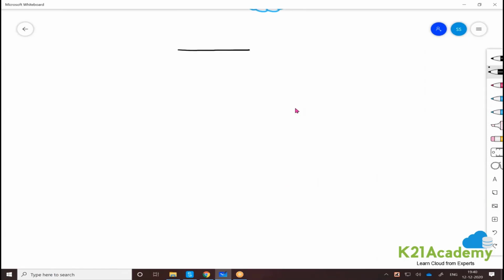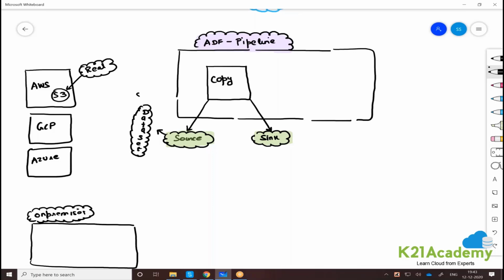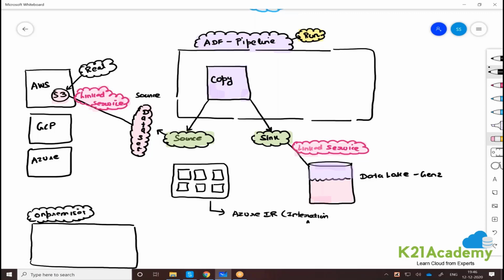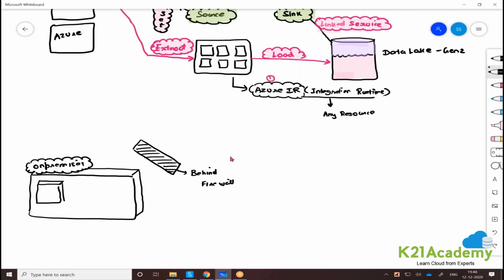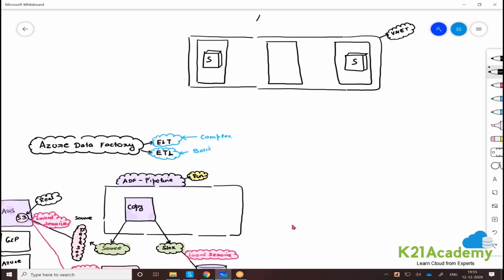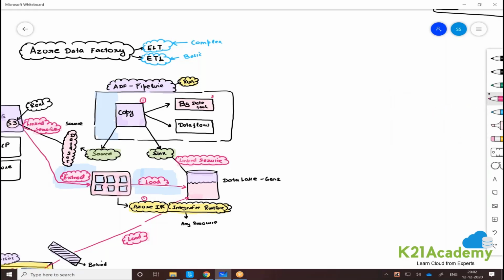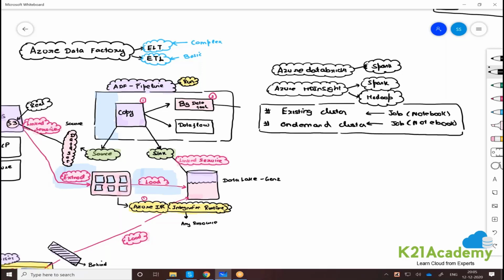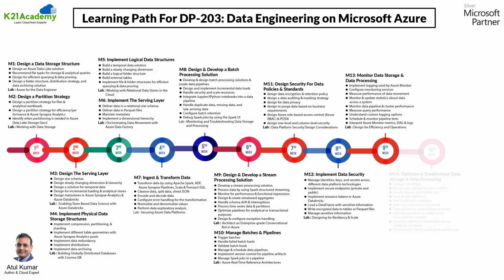Azure Data factory Tutorial for Beginners | K21 Academy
If you are planning to become a Microsoft Azure Data Engineer, then join the FREE CLASS now

𝐀𝐳𝐮𝐫𝐞 𝐃𝐚𝐭𝐚 𝐅𝐚𝐜𝐭𝐨𝐫𝐲 (𝐀𝐃𝐅) is a cloud-based technology that helps you store numerous data. ADF helps in automating and orchestrating data movement and data transformation.

Data Flow helps in performing the ETL process in ADF, where data from different sources are extracted and integrated, then transformation operation occurs with the help of pipelines and activities, and finally linked services keep check on where data is coming from and where it will head for the destination.

In simple terms, Azure Data Factory enables you to move data between the two services with the blink of an eye.

Learning about Azure Data Factory builds the foundation for the following certification exams- “𝐈𝐦𝐩𝐥𝐞𝐦𝐞𝐧𝐭𝐢𝐧𝐠 𝐚𝐧 𝐀𝐳𝐮𝐫𝐞 𝐃𝐚𝐭𝐚 𝐒𝐨𝐥𝐮𝐭𝐢𝐨𝐧 [𝐃𝐏-𝟐𝟎𝟎]” and “𝐃𝐞𝐬𝐢𝐠𝐧𝐢𝐧𝐠 𝐚𝐧 𝐀𝐳𝐮𝐫𝐞 𝐃𝐚𝐭𝐚 𝐒𝐨𝐥𝐮𝐭𝐢𝐨𝐧 [𝐃𝐏-𝟐𝟎𝟏]”.

Azure Data Engineer Certification 𝐃𝐏-𝟐𝟎𝟏 & 𝐃𝐏-𝟐𝟎𝟎 ​Certification has been replaced with [DP-203] ON May 5th, 2021. You may still be capable of earn this certification with the aid of passing DP-200 and DP-201 until they retire on June 30, 2021

➤ 𝐀𝐳𝐮𝐫𝐞 𝐃𝐚𝐭𝐚 𝐅𝐚𝐜𝐭𝐨𝐫𝐲 𝐥𝐞𝐭𝐬 𝐲𝐨𝐮:
➥ It helps in analyzing the data.
➥ Stores numerous data.
➥ Transform and move data.
➥ Enables you to visualize data with third-party applications.
➥ It helps you publish clean data.
➥ Constructs ETL and ELT processes.

➤ 𝐋𝐞𝐭 𝐦𝐞 𝐰𝐚𝐥𝐤 𝐲𝐨𝐮 𝐭𝐡𝐫𝐨𝐮𝐠𝐡 𝐢𝐭𝐬 𝐂𝐨𝐫𝐞 𝐂𝐨𝐦𝐩𝐨𝐧𝐞𝐧𝐭𝐬.

➥ 𝐃𝐚𝐭𝐚𝐬𝐞𝐭𝐬
They represent anything that contains data, such as a file, a database table, a database, or a folder that needs to be processed.

➥ 𝐏𝐢𝐩𝐞𝐥𝐢𝐧𝐞
Pipelines are the heart of the Azure Data Factory, responsible for transforming and moving data. The Group of activities is known as Pipelines.

➥ 𝐀𝐜𝐭𝐢𝐯𝐢𝐭𝐢𝐞𝐬
Activities are the individual task performed under the pipeline. Each activity is designed to perform a single task. The main functions include control flow, transform, and move data.

➥ 𝐋𝐢𝐧𝐤𝐞𝐝 𝐒𝐞𝐫𝐯𝐢𝐜𝐞𝐬
These linked services can be thought of like “Connection Strings”. It helps connect data sources and information with the services or external links.

I’m sure you’re with me on this, so wait no more and head straight to the video

Where he explains:
00:00 = Introduction
00:22 = Data Factory Tutorial
18:28 = Learning Path For DP-203: Data Engineering on Microsoft Azure
19:58 = FREE Class
20:13 = Registration link for FREE Class

Also, don't forget to join our FREE Telegram group at
and be the first to receive azure cloud-related news and updates.